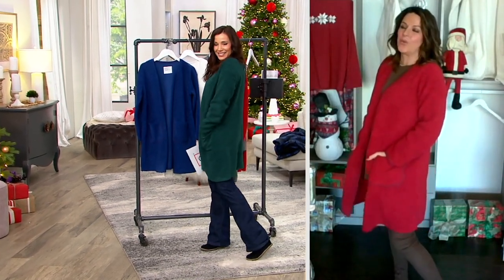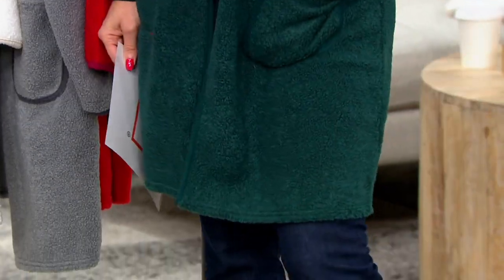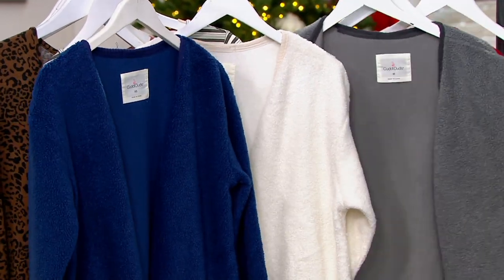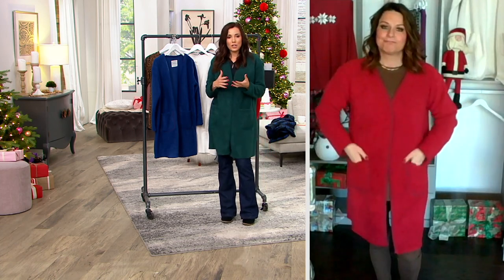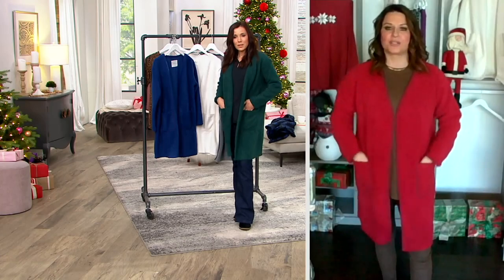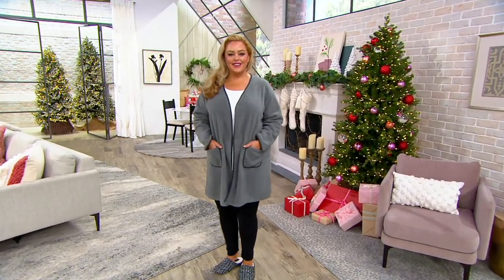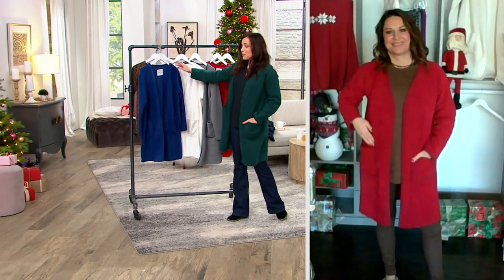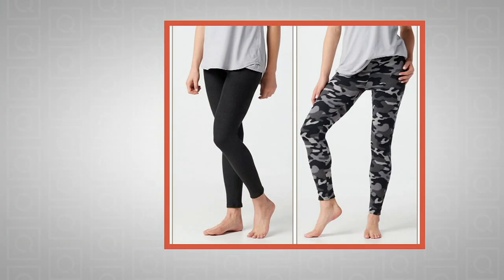Cuddl Duds Curly Sherpa Open Front Short Robe on QVC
Cuddl Duds Curly Sherpa Open Front Short Robe

Picture this: you're putting makeup on in the morning. Your coffee's hot. The music's up. And this plush, open-front robe is keeping you warm and cozy over your lightweight PJs. What a great way to start the day! From Cuddl Duds.